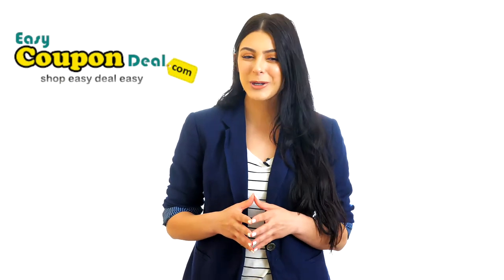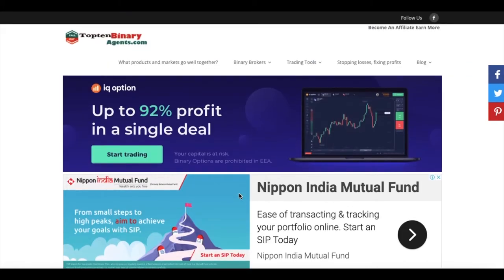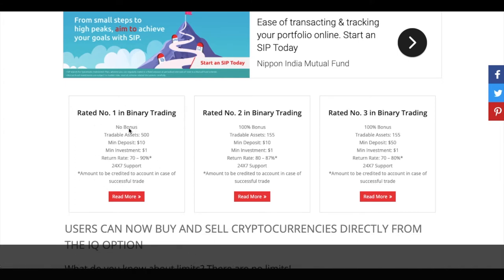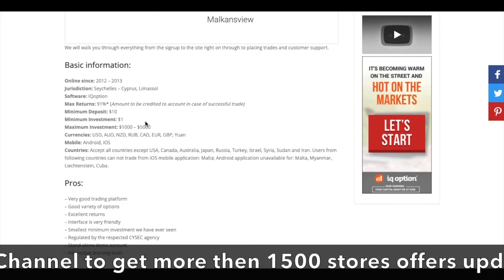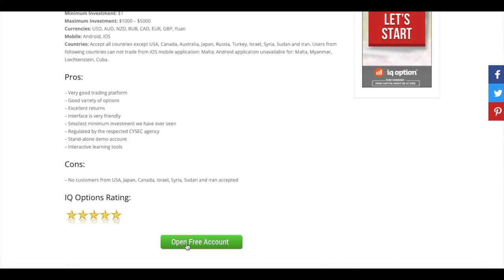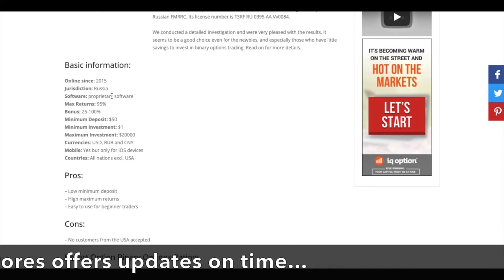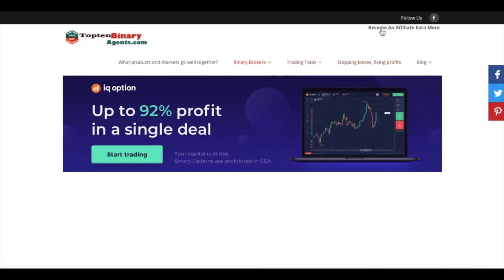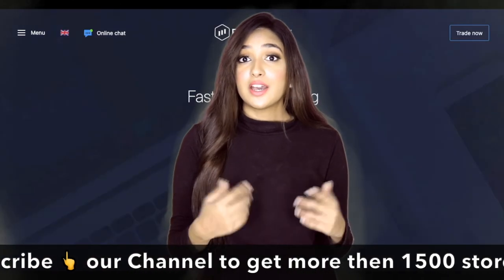✅ Iq option vs Olymp trade | Iq option vs Expert option which one is best | कौन सा ट्रेड अच्छा है ?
How to compare Top Binary Trade we provided steps how to compare IQ option with Expert option and how to compare Iq option with Olymp Trade.It will make easy to understand the feature and enjoy trade easily.

► Iq Option Binary Trading
No Bonus
Tradable Assets: 500
Min Deposit: $10
Min Investment: $1
Return Rate: 70 – 90%*
24X7 Support
*Amount to be credited to account in case of successful trade

► Olymp Binary Trading
100% Bonus
Tradable Assets: 155
Min Deposit: $10
Min Investment: $1
Return Rate: 80 – 87%*
24X7 Support

► Expert option Binary Trading
100% Bonus
Tradable Assets: 155
Min Deposit: $50
Min Investment: $1
Return Rate: 70 – 80%*
24X7 Support